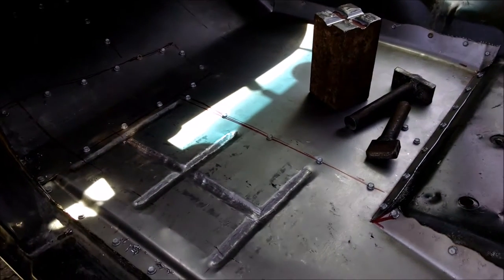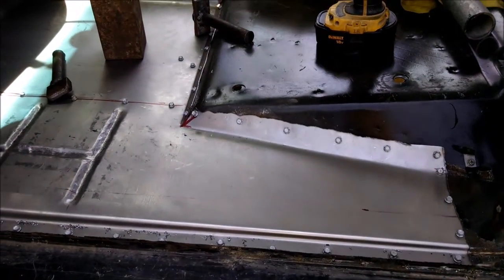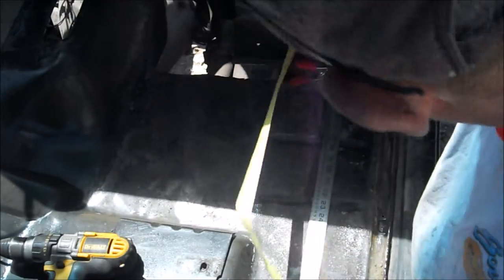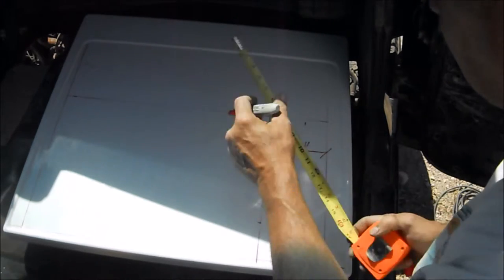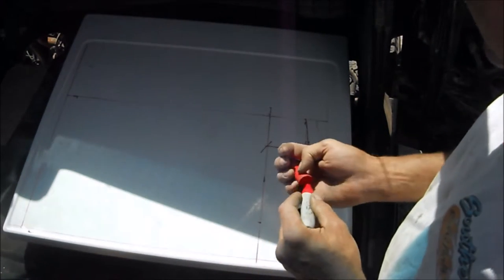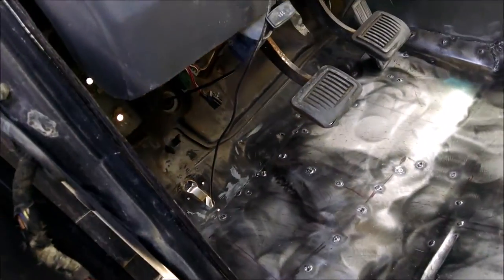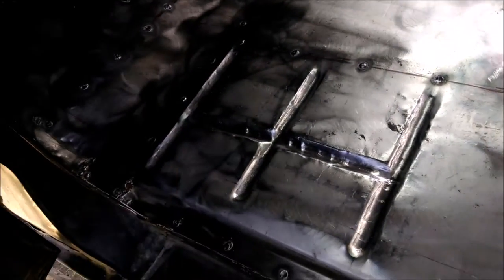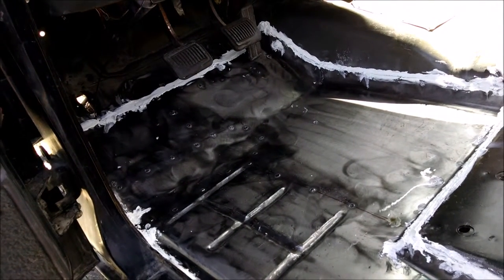homemade floor boards repair cheap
Show you how I made new floor boards for my 1 Gen Dodge Cummins. with my home built tools.